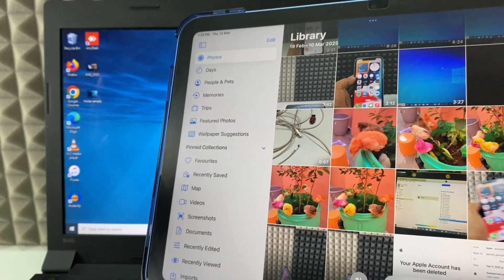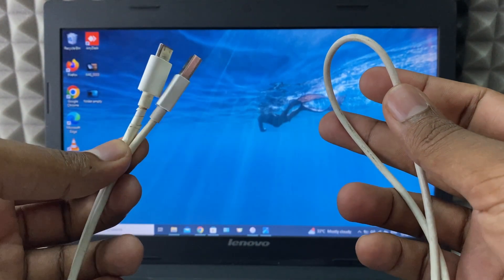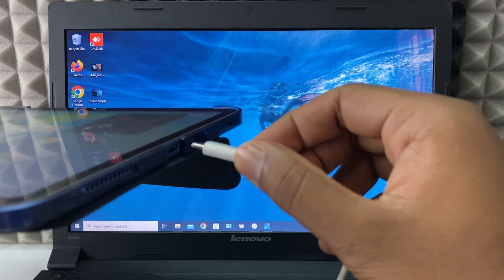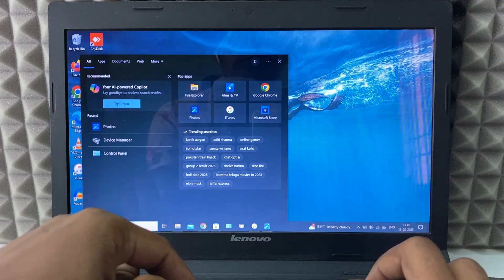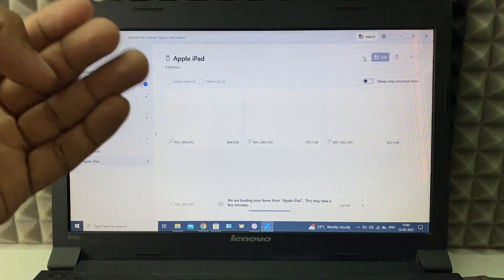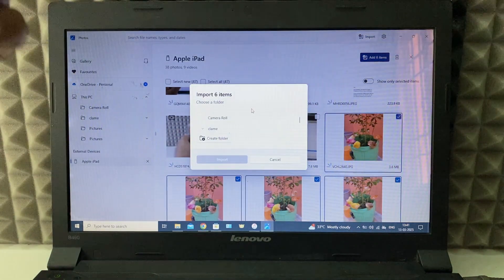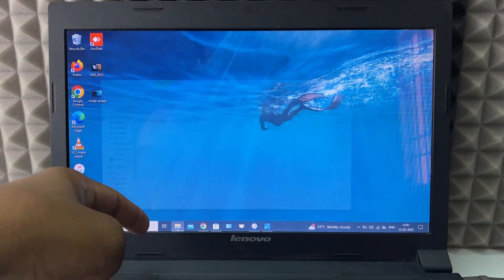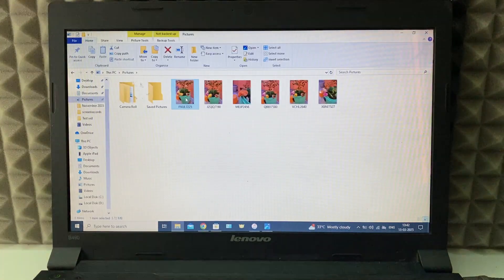How to Transfer Photos from iPad to Windows Laptop (2025)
How to Transfer Photos from iPad to Windows Laptop in 2025? In this video, I show you how to transfer photos from ipad gallery to windows laptop. Actually, You can easily transfer photos/pictures from ipad to laptop.

*Original Samsung USB-A to USB-C charging cable
*PNY Duo-Link Flashdrive 64GB